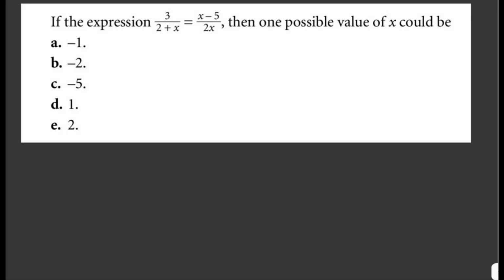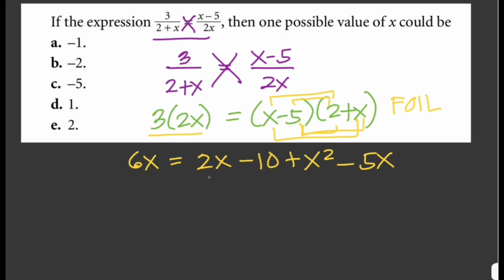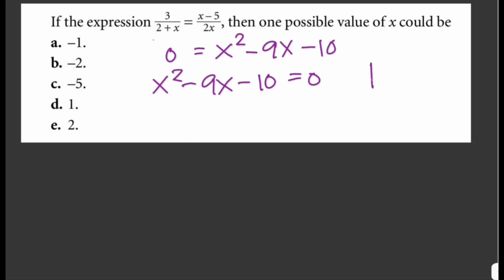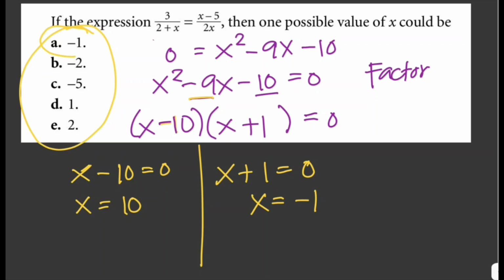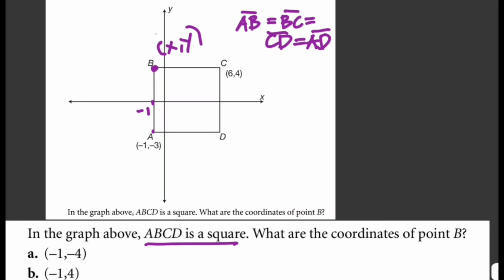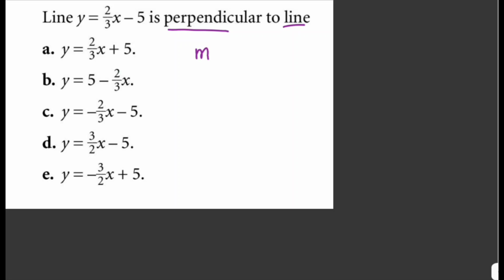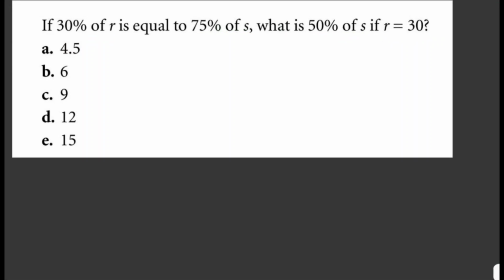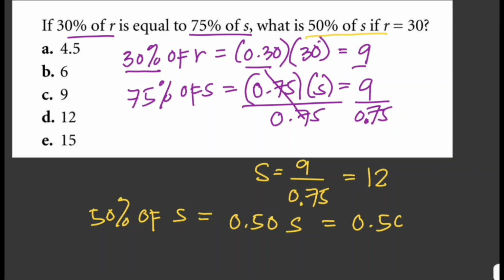SAT MATH REVIEW: Solved Problems by Jane Maciejewski